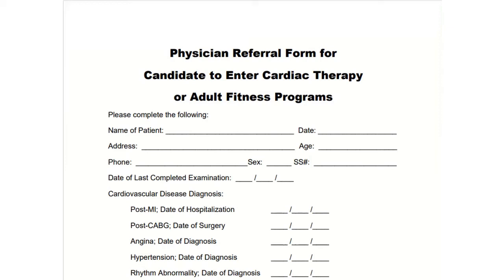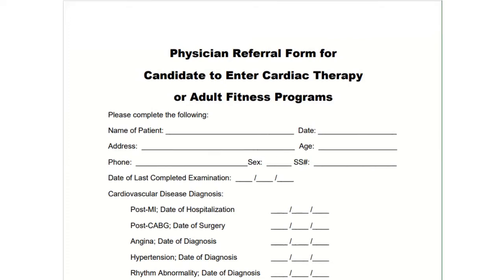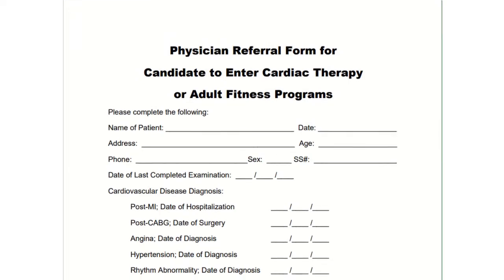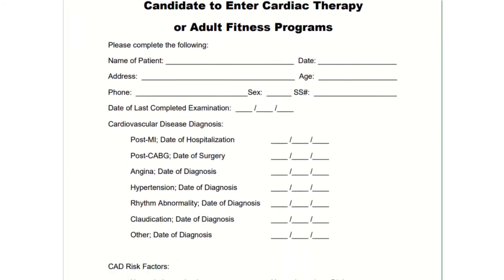Physician Referral Form | Instant Pdf Document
Here's a physician referral form for your clients. This form gives your clients doctor's clearance to enter your fitness programs. You can download this form in pdf or word format.